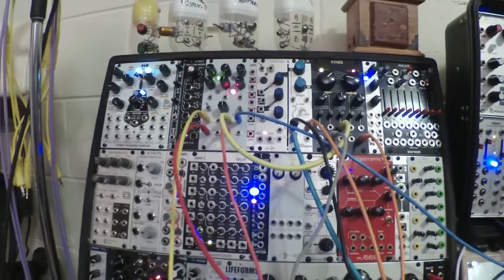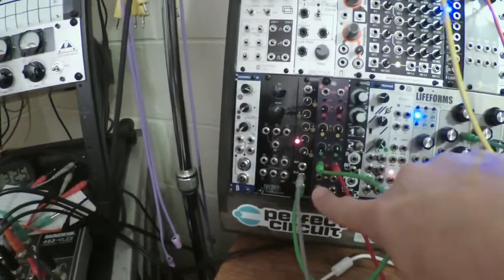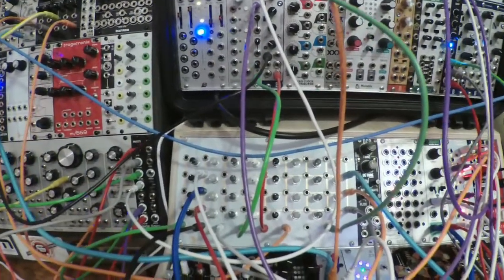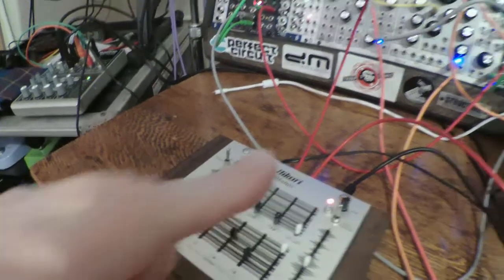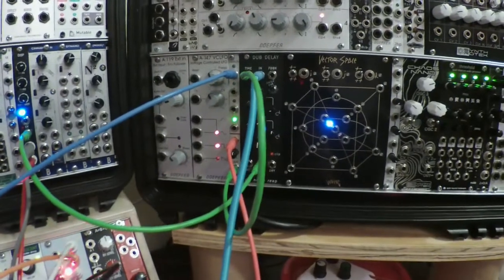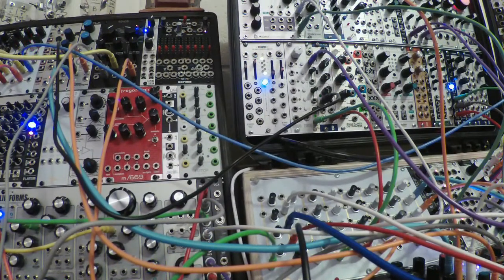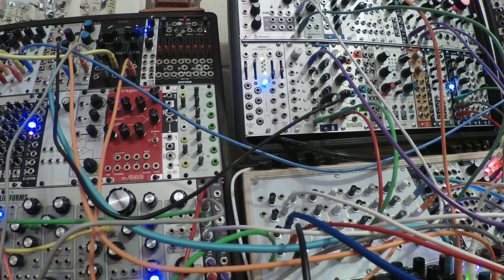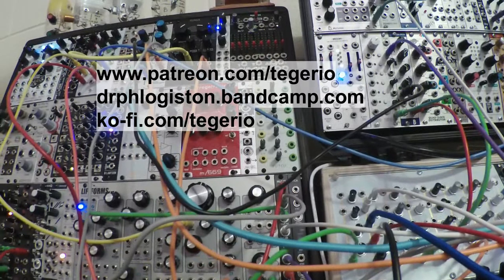Five Notes meditative generative modular patch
The sequel to last weekend's video, using the same sequence and some of the same signal routing.